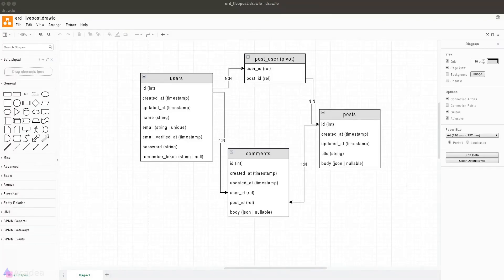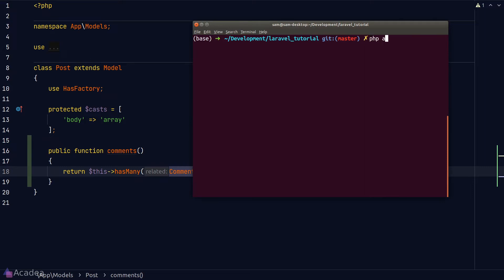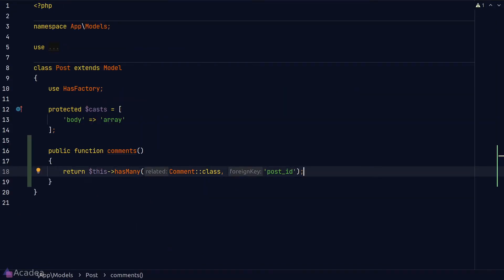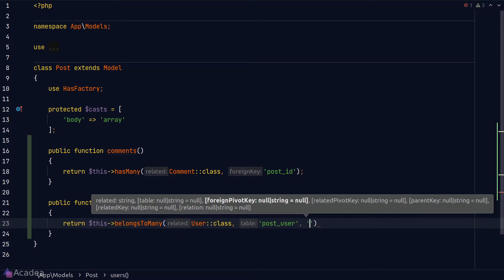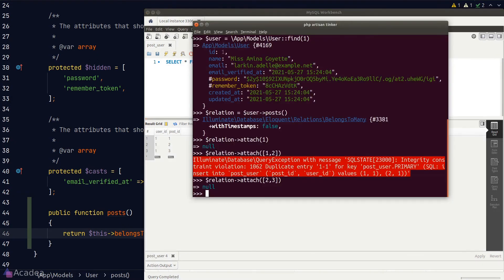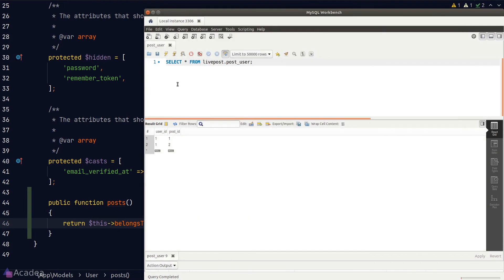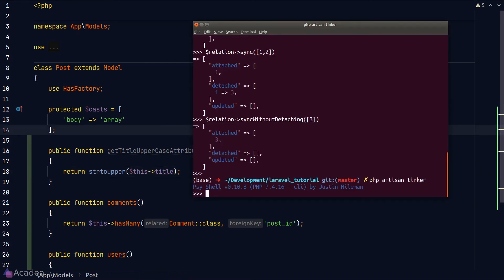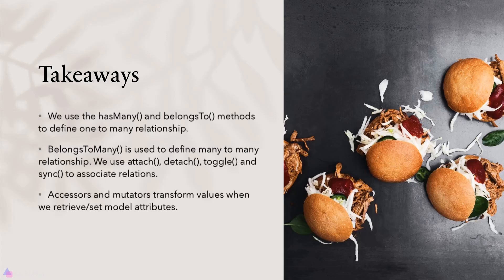Ep08 - All about Models and Relationships | Laravel API Server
Let's learn how to build our model and connect the relationships together.